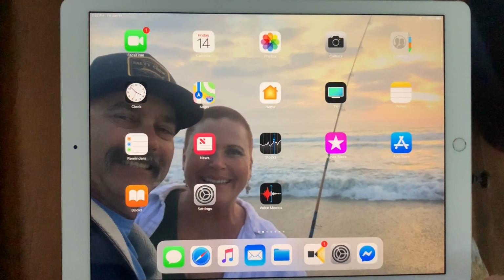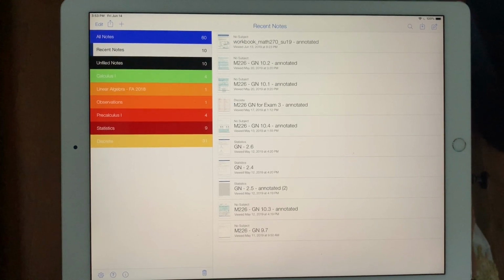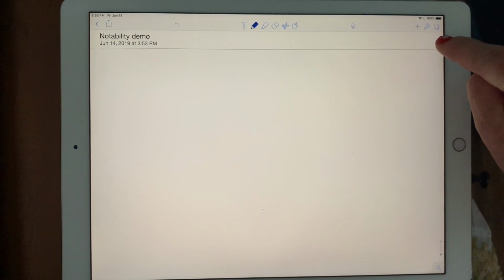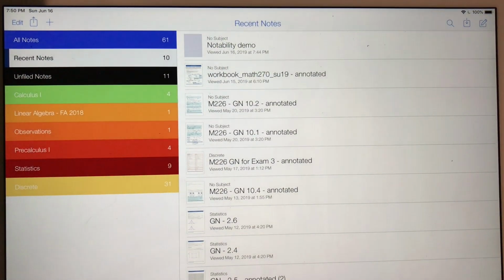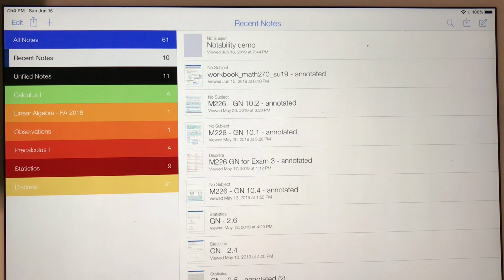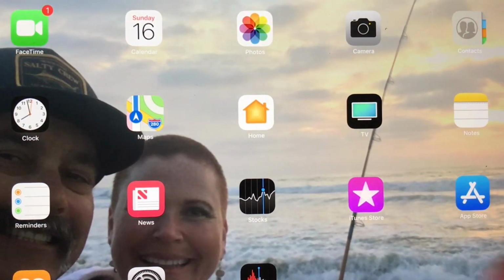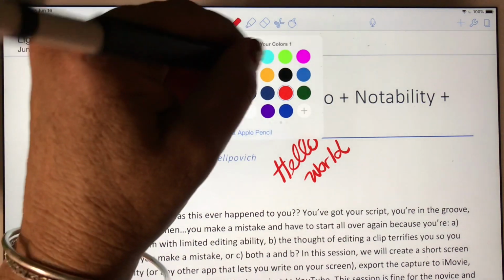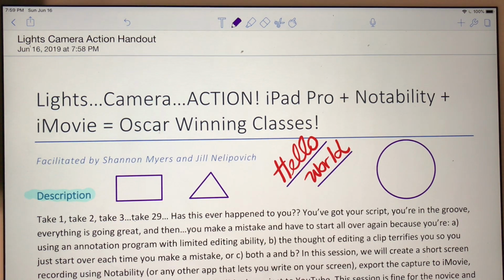Notability: The Basics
This video is the part of a series which outlines how to annotate and record your iPAD Pro screen, perform basic edits using iMovie, and share your finished project to YouTube. This clip focuses on the annotation program Notability. We check out hw to open a note in Notability, select paper, rename a note, import a file to Notability, and export a file to Notability using "files" on the iPAD Pro.